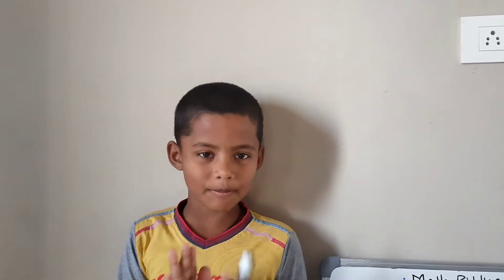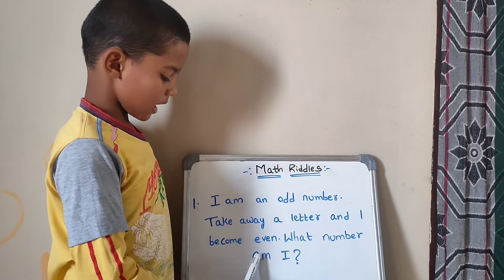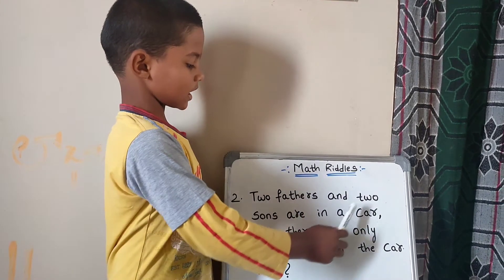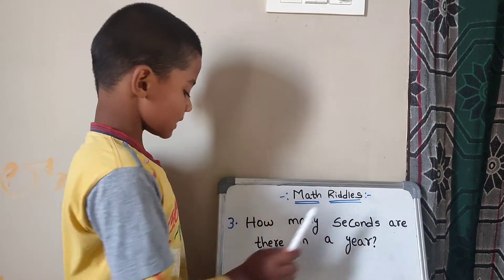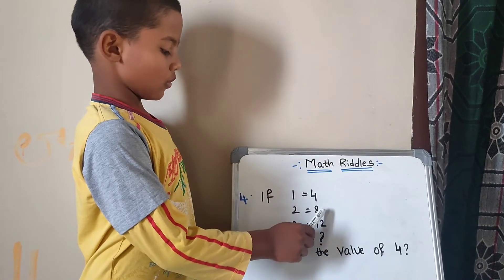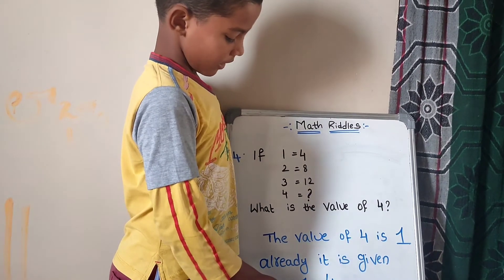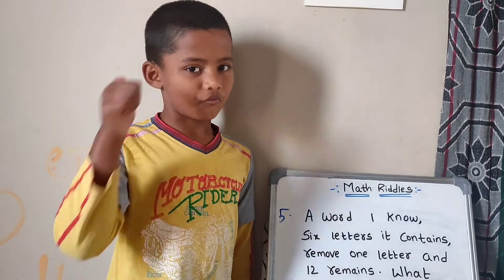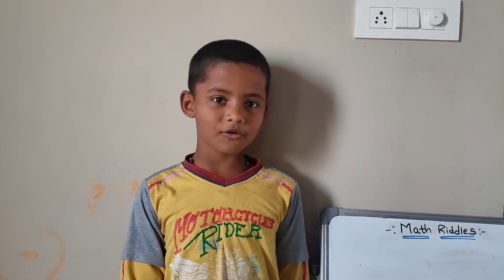||Excercise your mind||simple math riddles||GP DIARIES||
Hi friends 🙏
Here is my new video, please watch and support friends.
Don't forget to click the 👍 symbol!